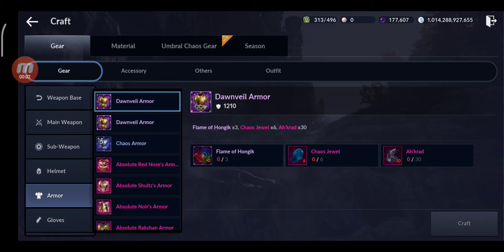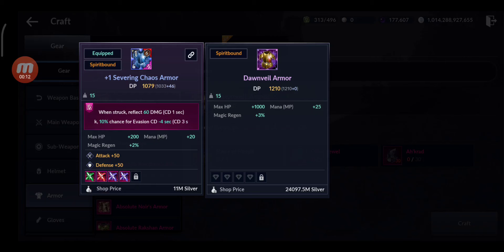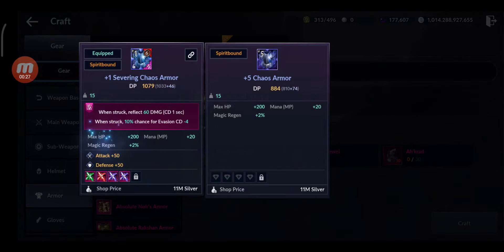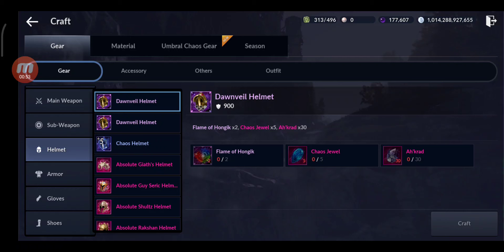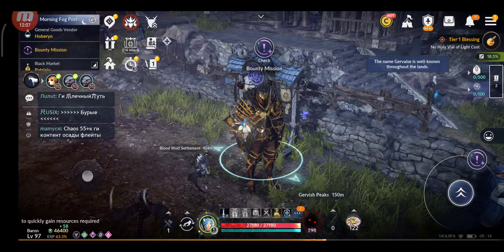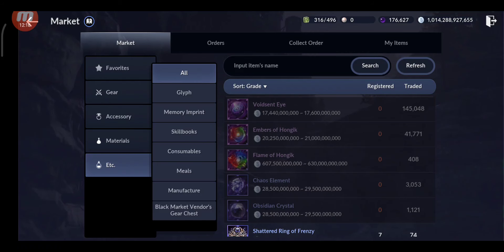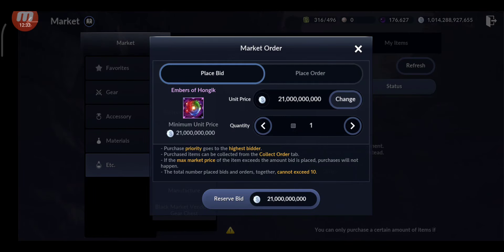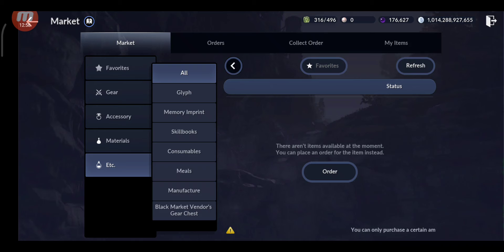Black Desert Mobile Full Dawnveil Gear Gear When?